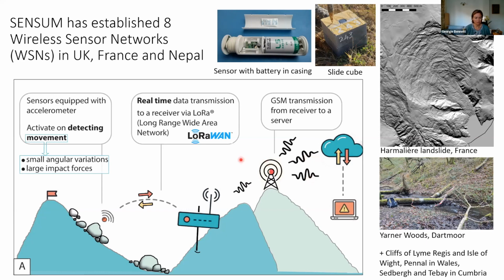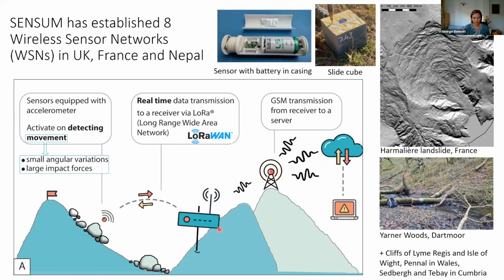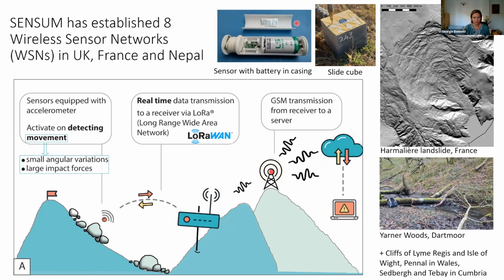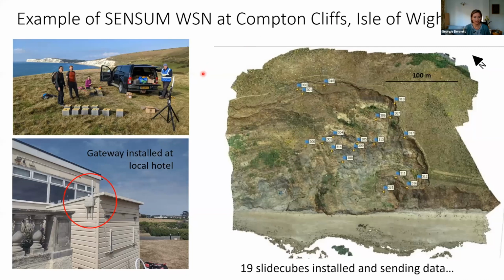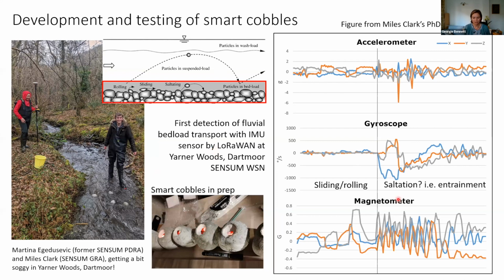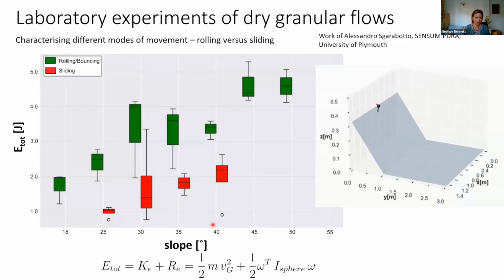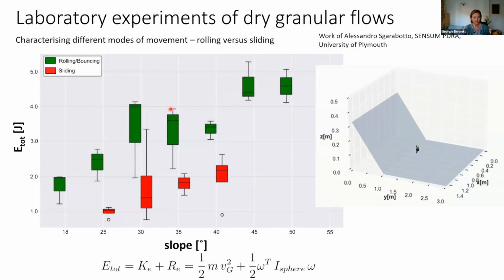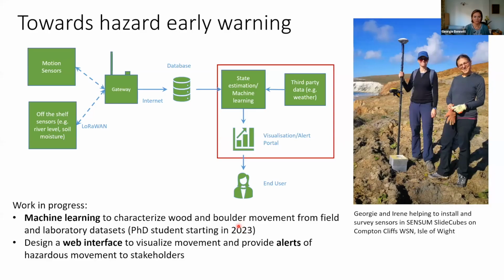SENSUM project - webinar discussion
This is a webinar presented as a part of the NERC 'Constructing a Digital Environment' (CDE) programme

Webinar: 'SENSUM - Smart SENSing of landscapes Undergoing hazardous hydrogeomorphic Movement'
Speakers: Dr. Georgie Bennett from the University of Exeter and project Principal Investigator;  Dr Irene Manzella, University of Twente; Dr Aldina Franco, University of East Anglia; and Dr Kyle Roskilly, University of Exeter, all representing the wider SENSUM project team - in discussion with Professor Stephen Hallett, Cranfield University

Webinar Series: CDE Demonstrator Projects